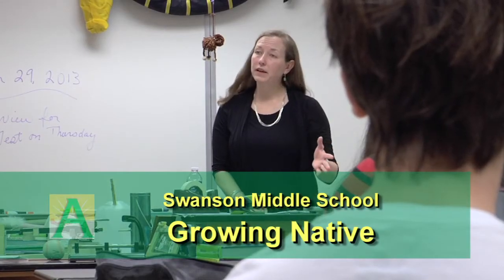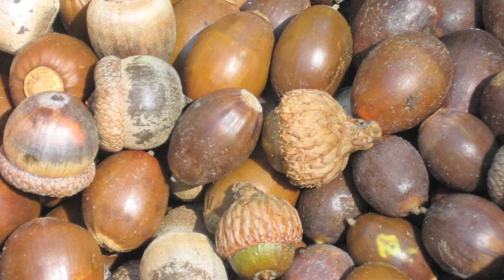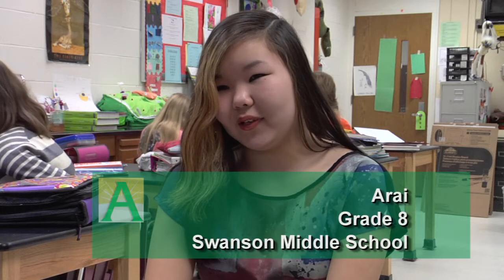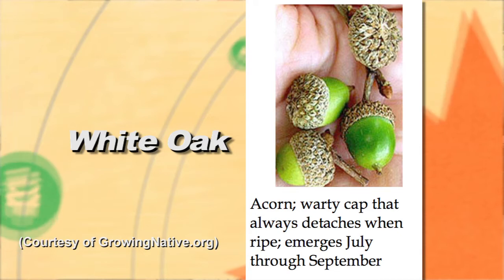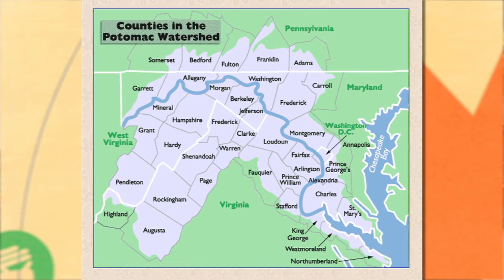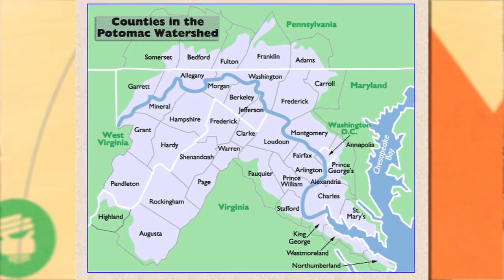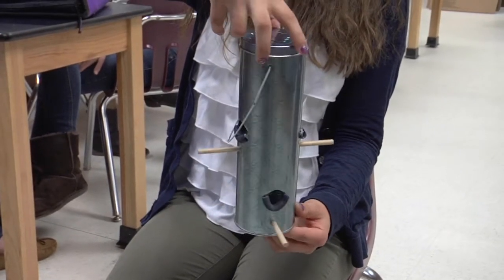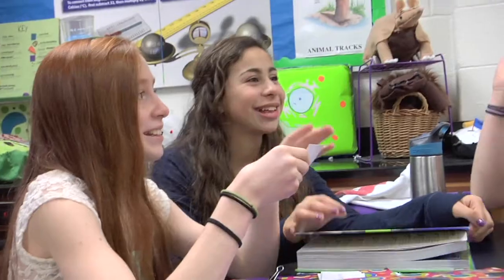Green Scene: Swanson Growing Native